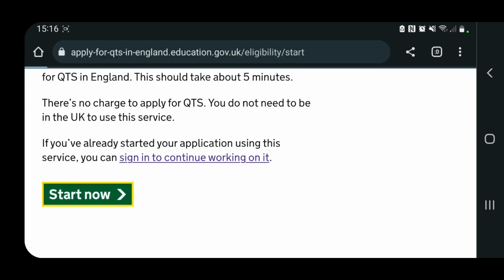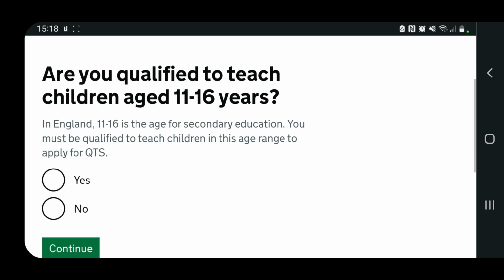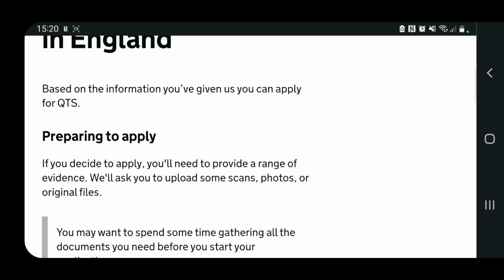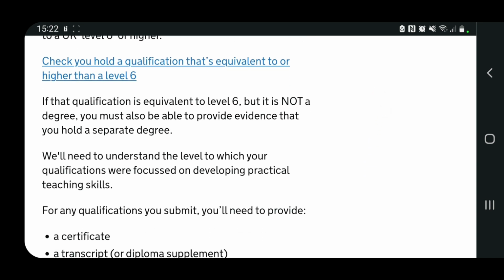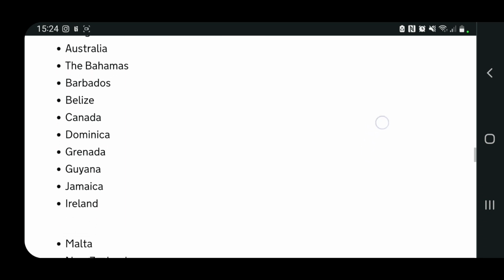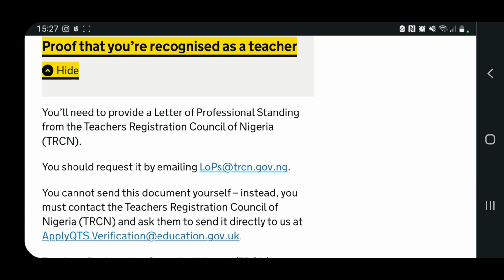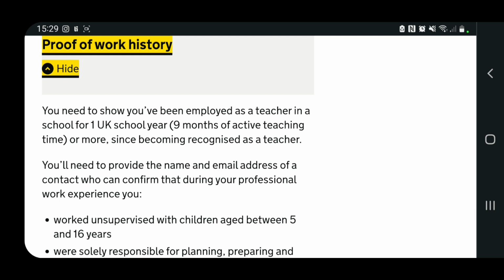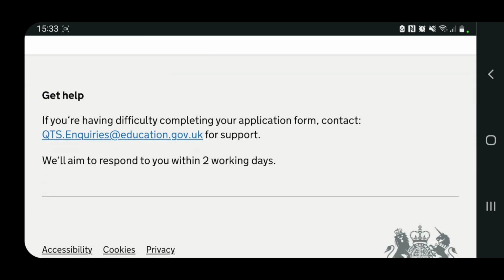How to apply for QTS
A Detailed Explanation on how to apply for Qualified Teachers Status( QTS)

This applies to all Teachers.